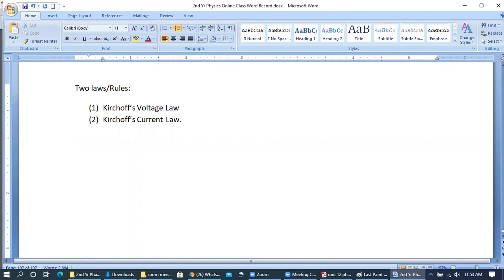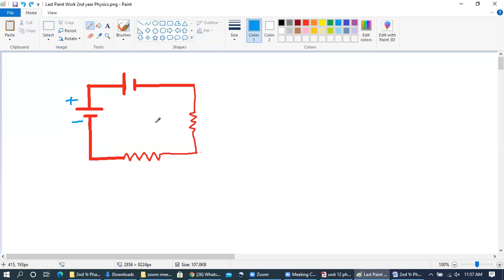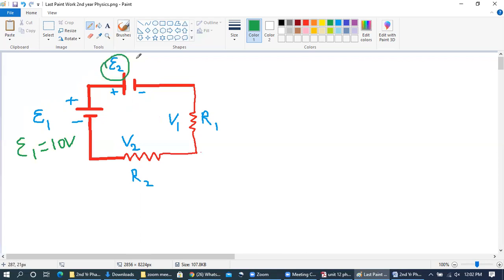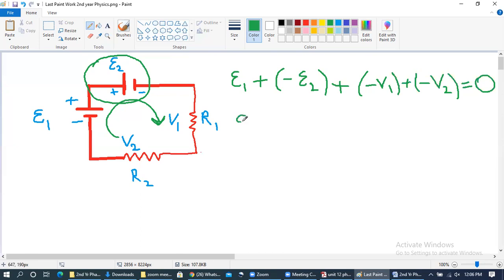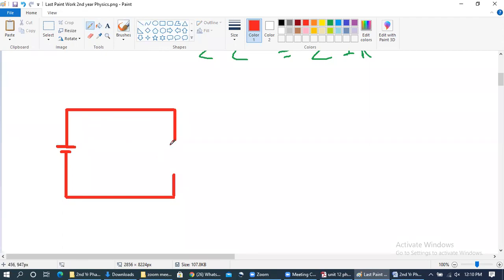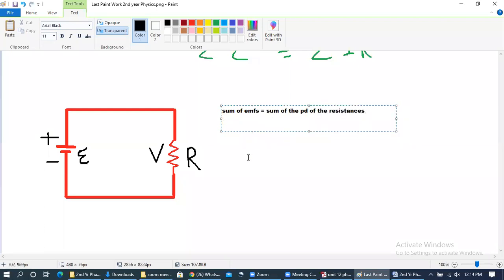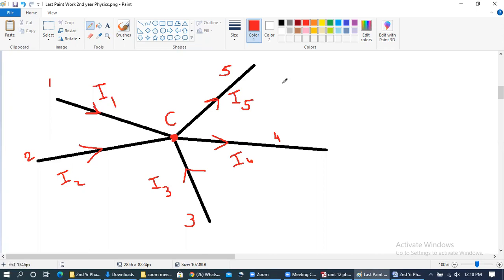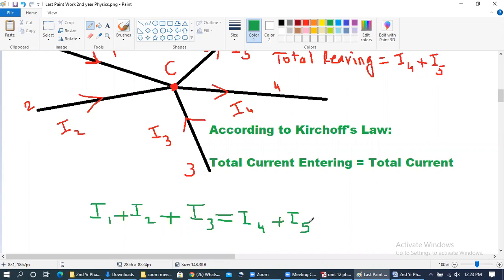Kirchoff's Laws Unit 12 Current Electricity Phy HSSC II 5May2021 MJCC Online Lecture